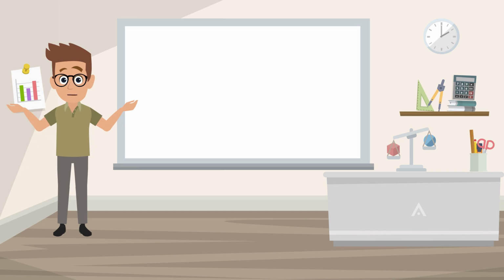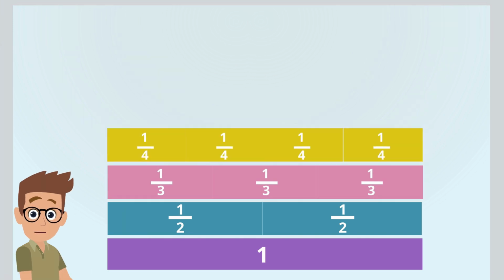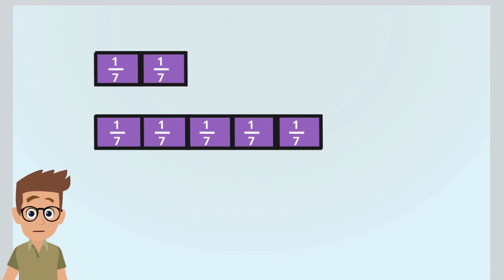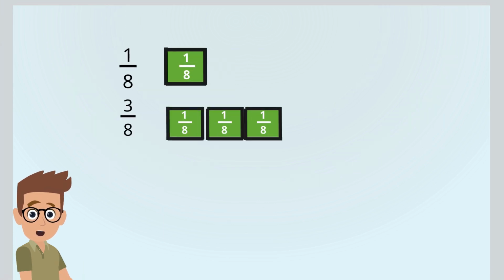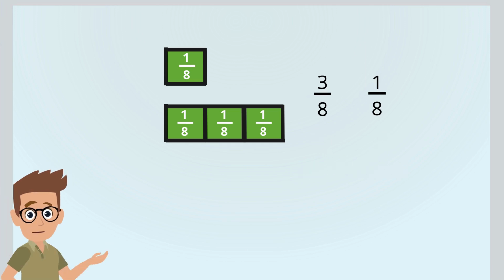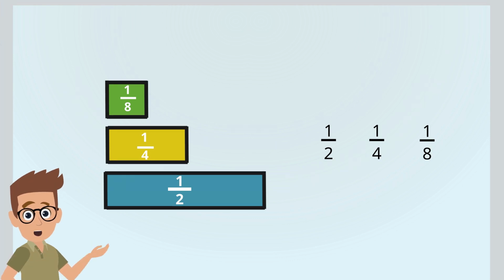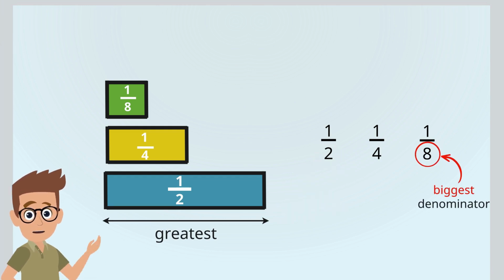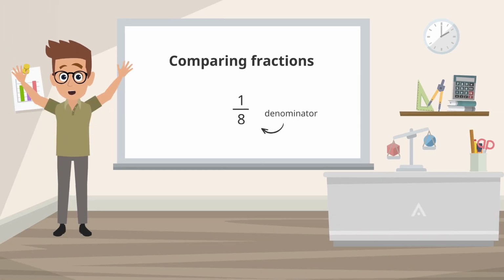Comparing Fractions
Learn how to compare fractions with this fun and engaging math lesson designed for primary school students! In this video, we explore how to compare fractions with the same denominator or numerator step by step. Using simple examples like 2/7 vs 5/7, and 1/2 vs 1/4 vs 1/8, we demonstrate key concepts and teach students how to identify which fraction is greater or smaller. Perfect for young learners, this video simplifies fractions and builds a strong foundation in math.

0:20 What is a fraction?
1:00 Which is bigger: 2/7 or 5/7 ?
1:19 Which is bigger: 3/7 vs 4/7 ?
1:30 Which is bigger: 1/8 vs 3/8 ?
2:00 How do we compare fractions using symbols?
2:10 How do we compare fractions with the same numerators?